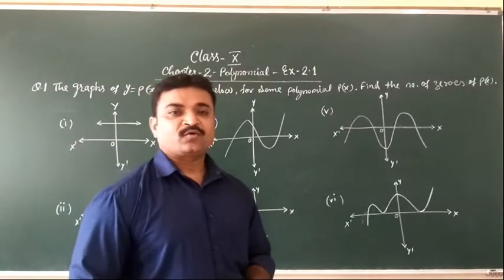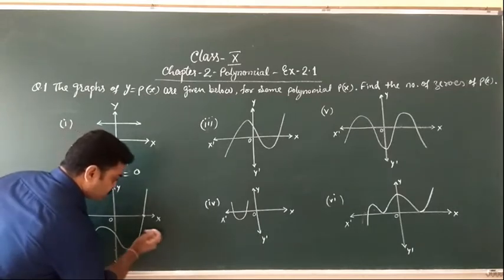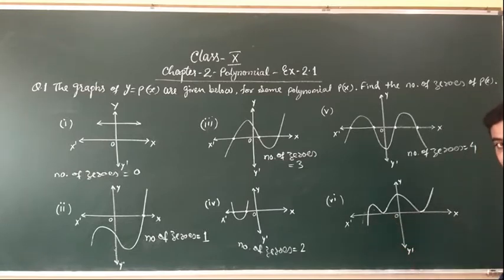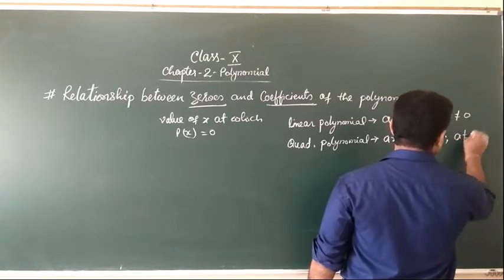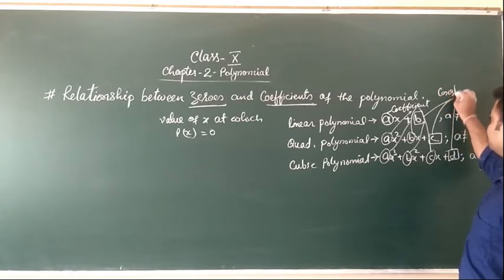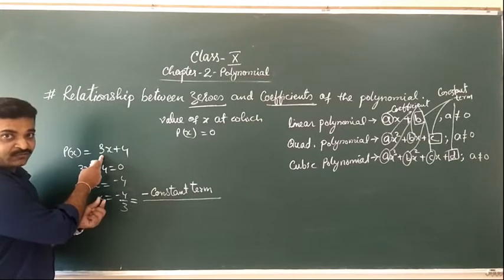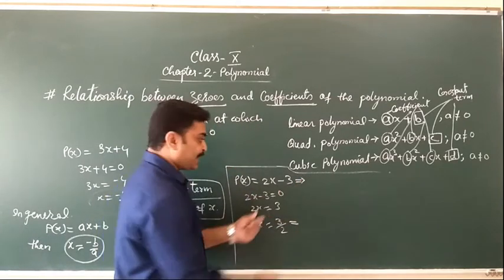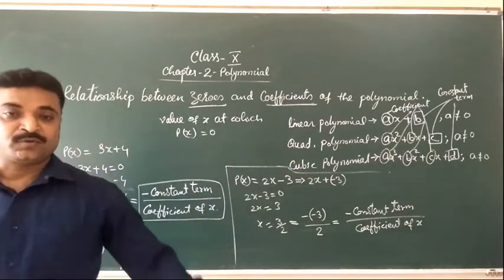V 26 Class X Maths Ch 2 Part 3